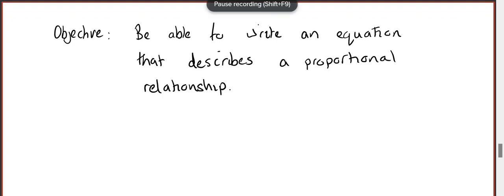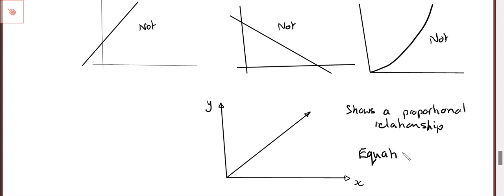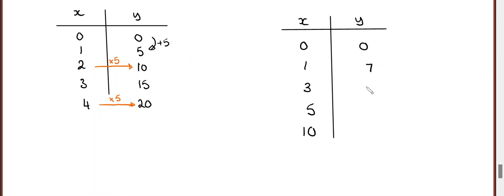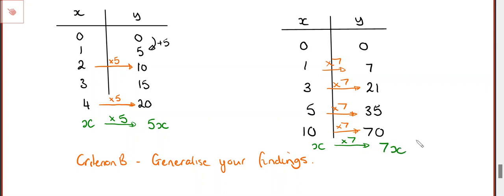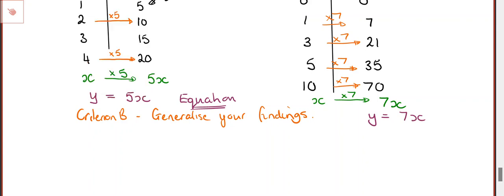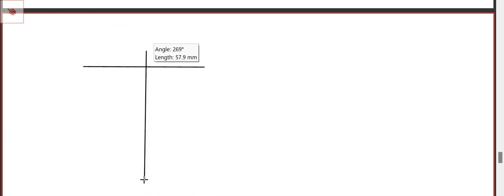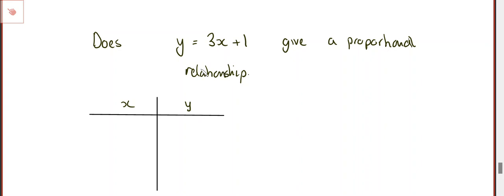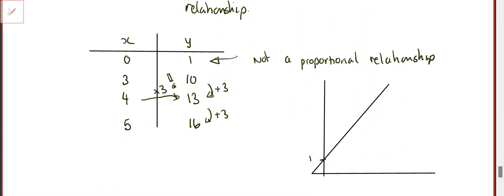M2 writing the equation of a proportional relationship